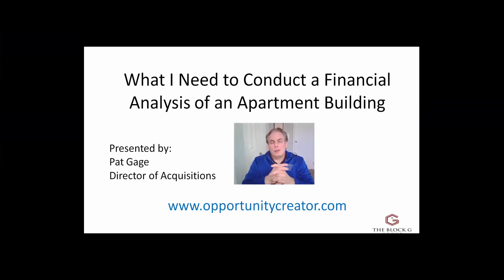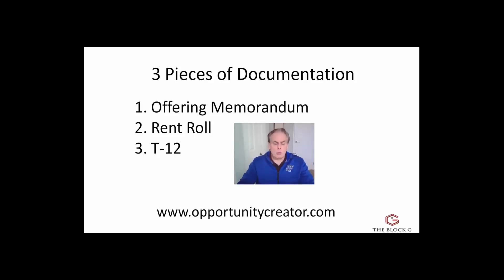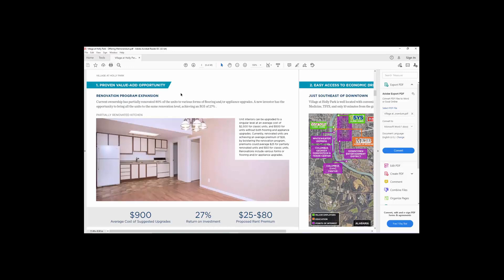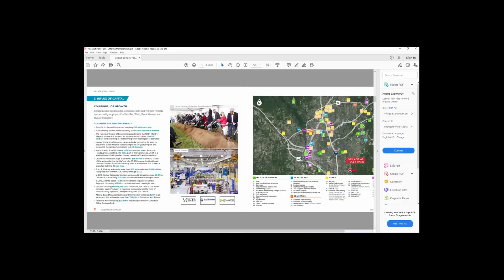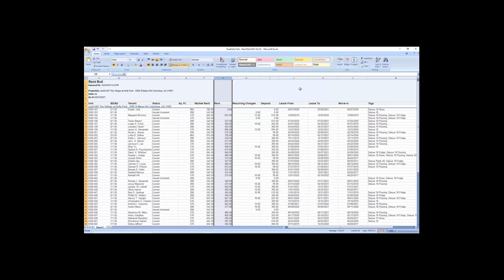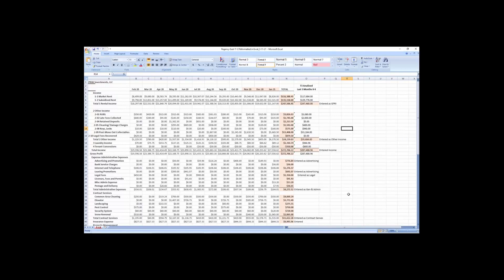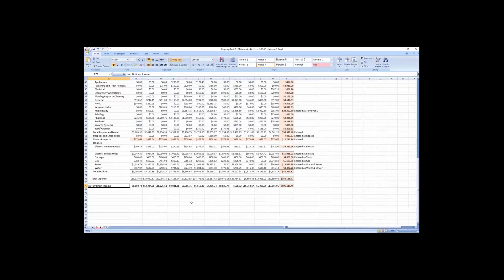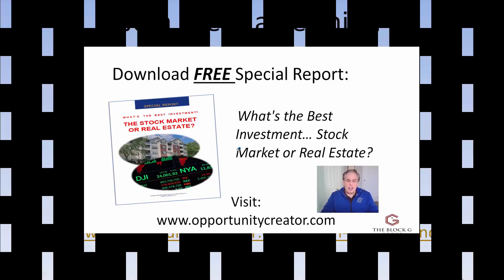3 Critical Pieces of Documents you need to get from the Broker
On this video Pat Gage tell you about the 3 most critical pieces of documentation that you are going to have to obtain from the commercial apartment broker in order to submit your offer and due your due diligence.

Please join our Bi-weekly (Wednesday at 7 PM EDT) Commercial Real Estate Investing Mastermind visiting here: